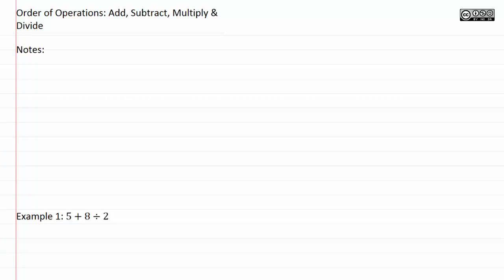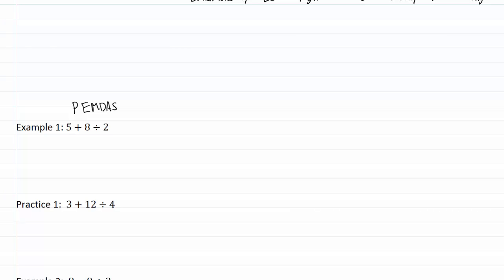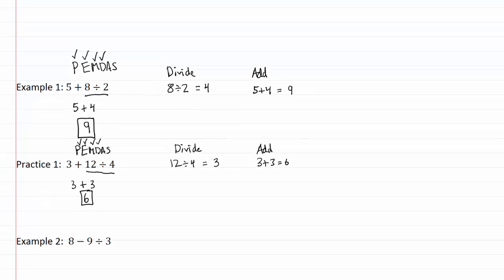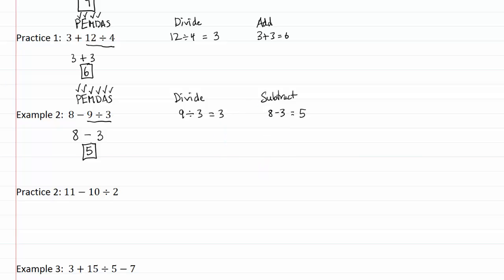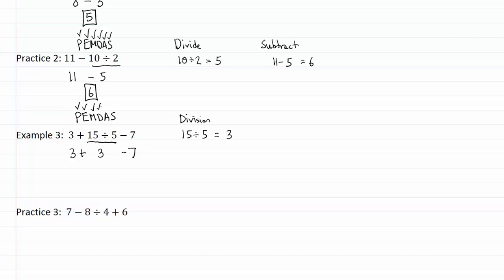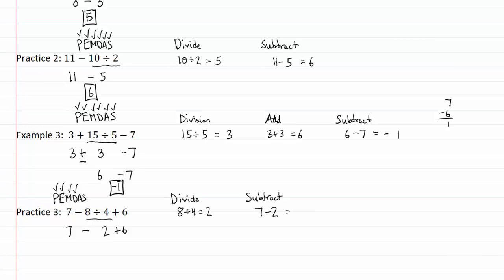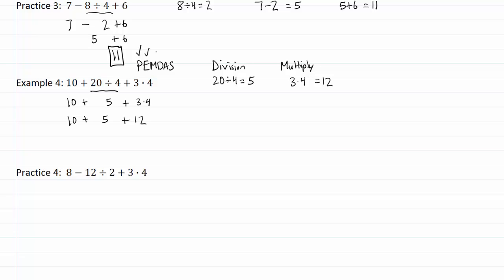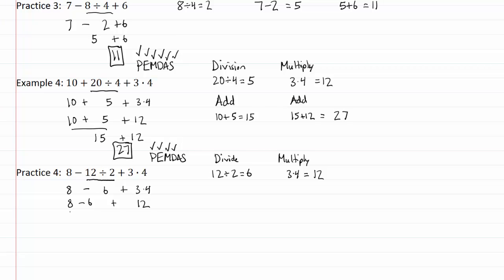Order of Operations Add, Subtract, Multiply and Divide